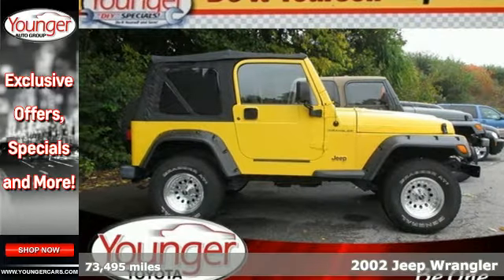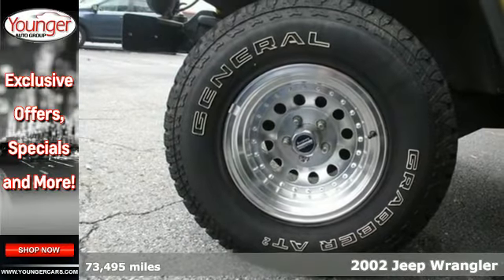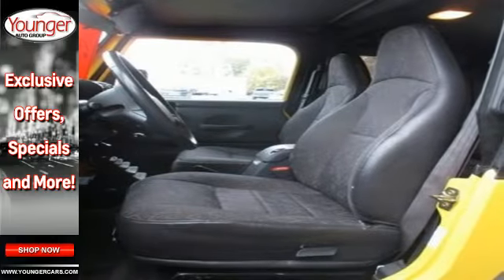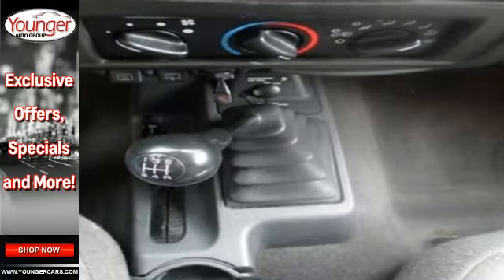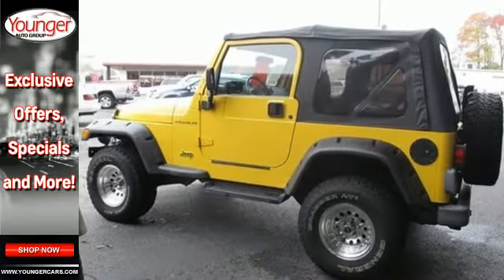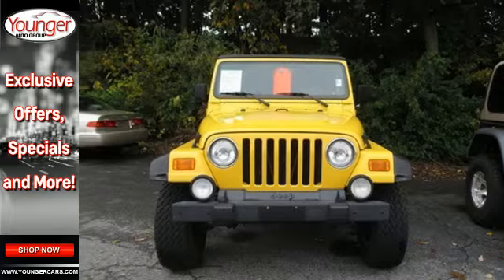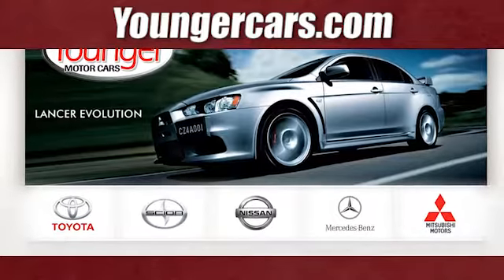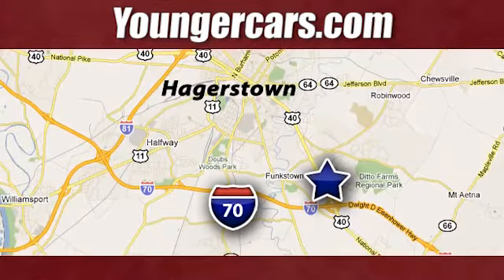2002 Jeep Wrangler Chambersburg-PA Hagerstown, MD M1940801 - SOLD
Year: 2002
Make: Jeep
Model: Wrangler
Trim: Sport
Engine: 6 Cyl. 4.0L
Color: Solar Yellow
Interior: Gray
Mileage: 73495
Stock #: M1940801
VIN: 1J4FA49S62P705747
Younger Motorcars DIY Special Wholesale to the Public a€¢ These vehicles do not pass Maryland Inspection a€¢ MVA-CS019 Waiver of Implied Warranty is required a€¢ An over 100-point inspection is performed on all Younger Motorcars DIY vehicles and a condition report will be provided that indicates all known repairs needed to pass Maryland Inspection a€¢ All repairs you choose to have Younger Motorcars complete will be performed at a discounted rate, some restrictions apply. a€¢ Bill of Sale will indicate needs Inspection a€“ Vehicle not roadworthy. a€¢ Vehicle will be rendered inoperable at time of sale a€¢ Vehicle is not eligible for temporary registration a€¢ Vehicle must be towed to purchasera€TMs location of choice at purchasera€TMs expense. If you choose, we have arranged with our towing vendors to offer you a discounted fee a€¢ All sales are final

Address:
1945 Dual Highway